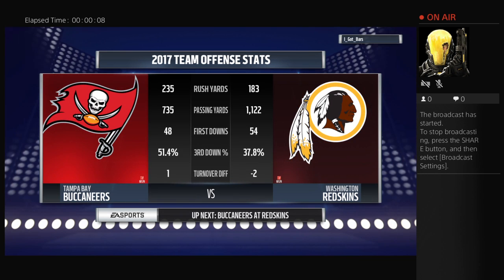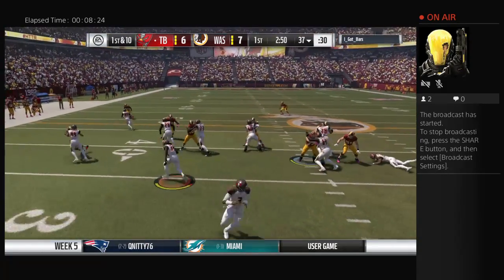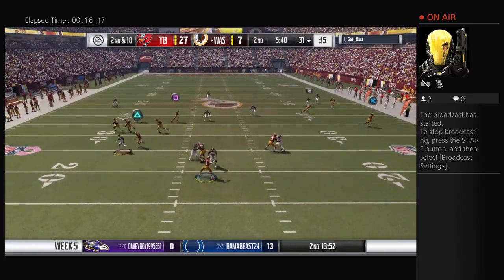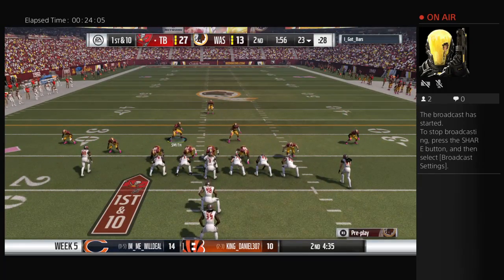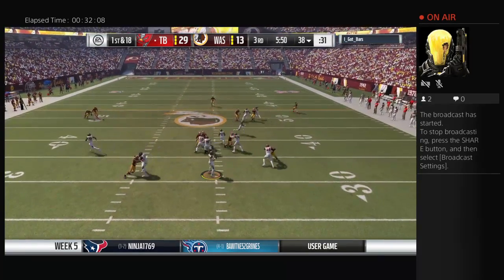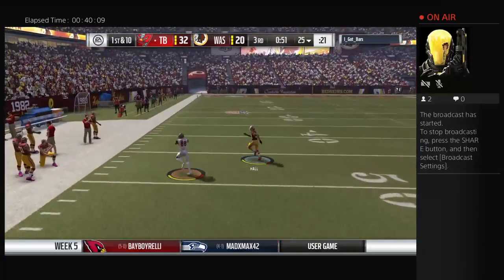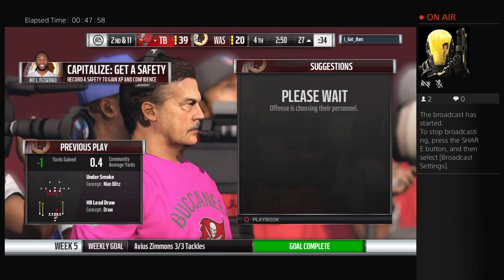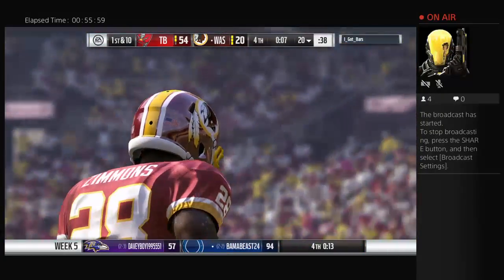fuegomob's Live PS4 Broadcast